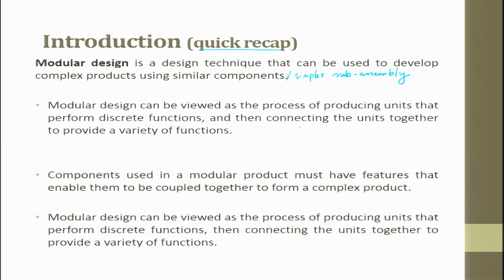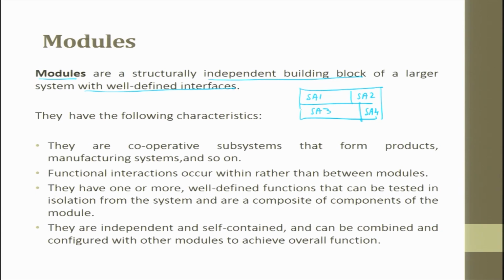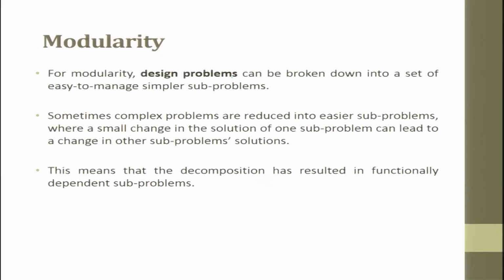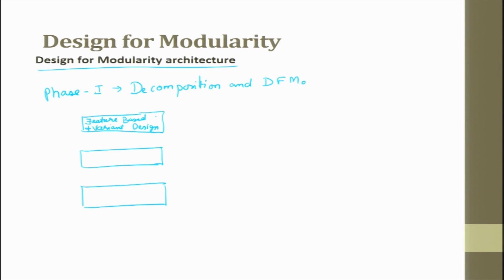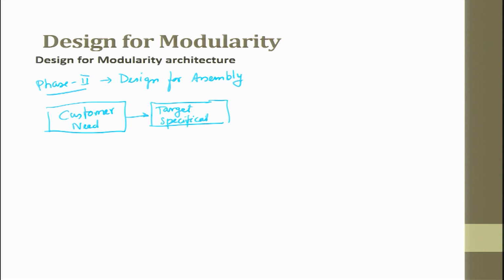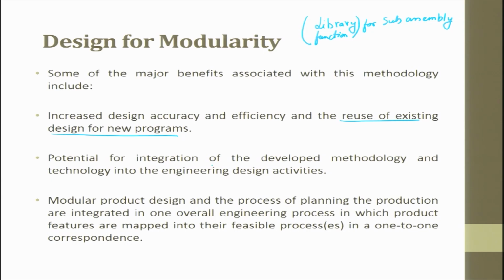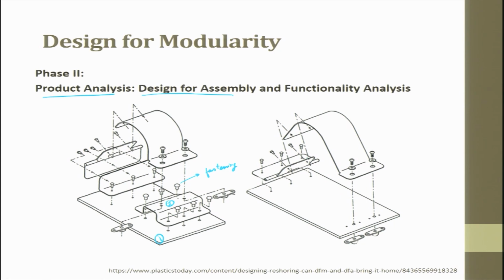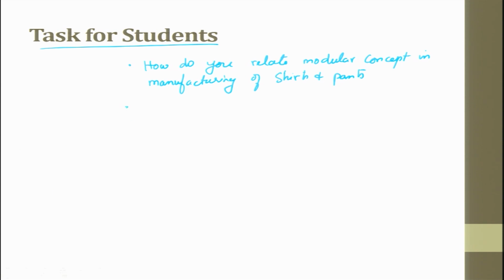Lec 10: Design for Modularity